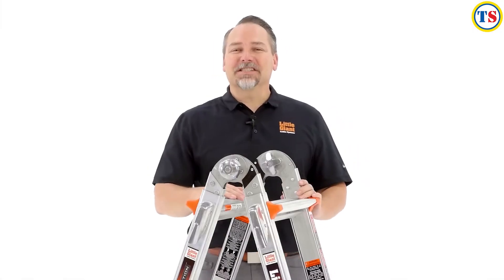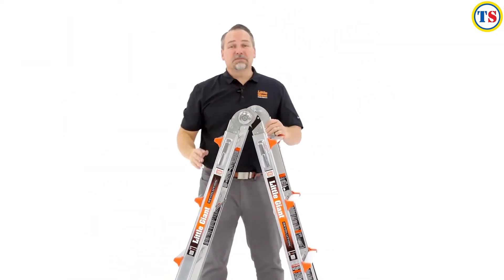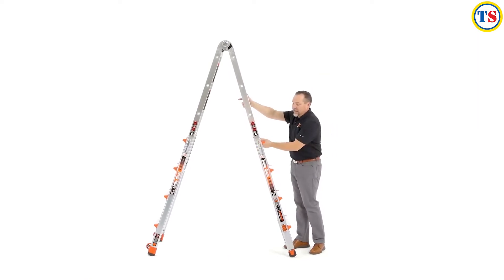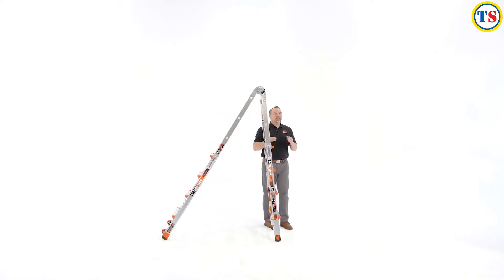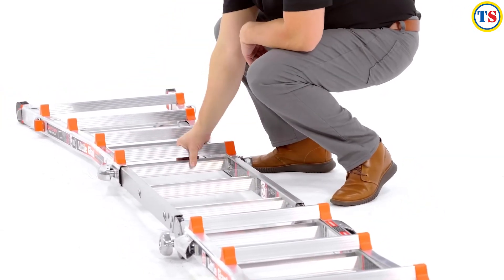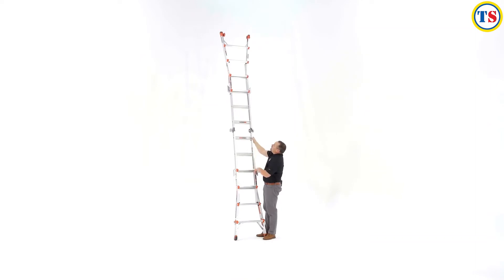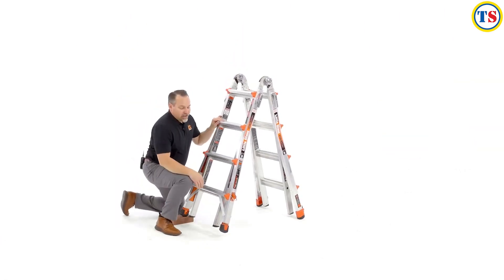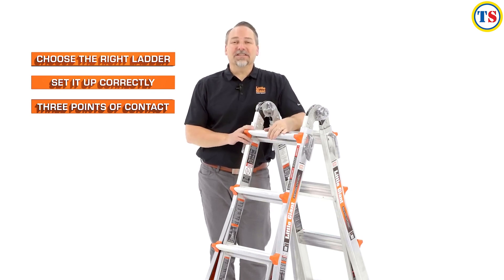How To Use the Little Giant Revolution Ladder | Toolstation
Need a flexible ladder? Here's how easy it is to use the Little Giant Ladder Systems Revolution Ladder Range

Item codes: 31349 / 18510 / 78049